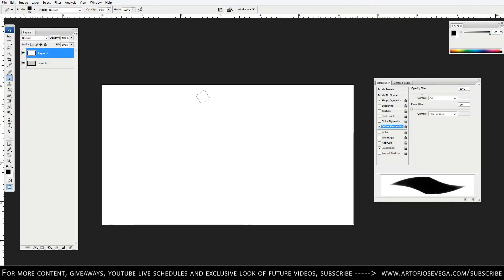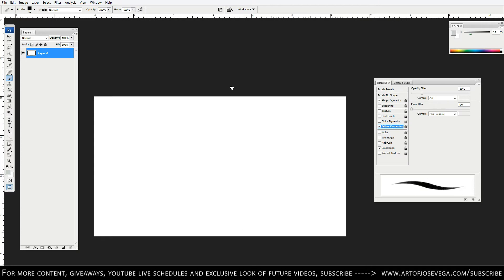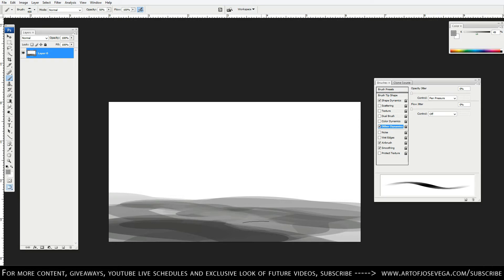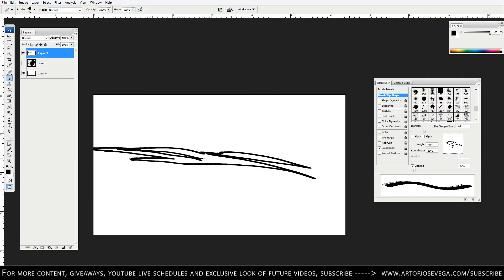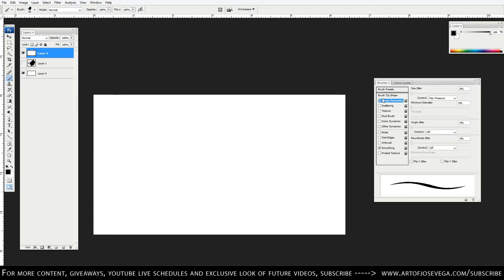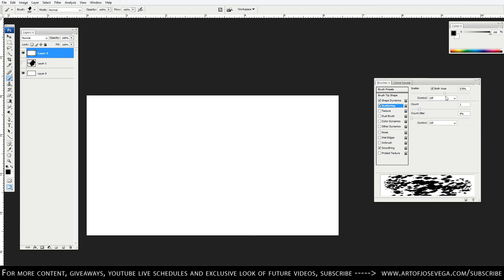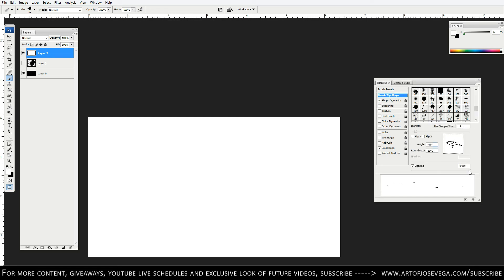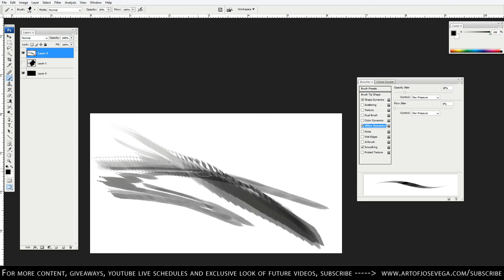How To Create Custom Brushes In Photoshop – Episode 3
In this episode I explained some of the ways on how to create your own custom brush in photoshop and the different brush settings.
Shape and Behaviour!

ASK!!!, I will always be looking up at the comments section for your comments and questions. Really interested in knowing what you guys would like to learn and look for a way to help you. So I will be looking out for your questions.